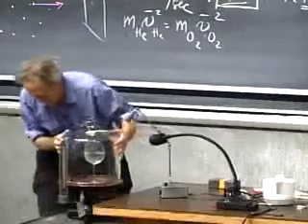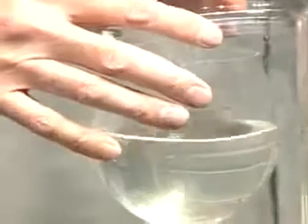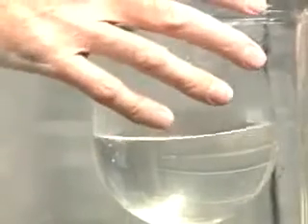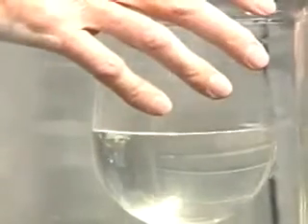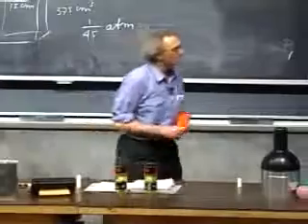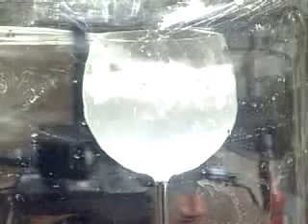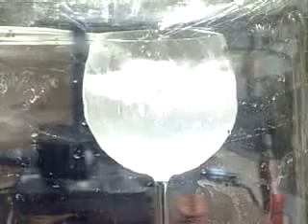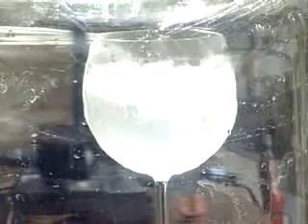lagedrukkoken.avi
In his lecture on the ideal-gas law Walter Lewin demonstrates how the ideal-gas law predicts that water can boil at a temperature of 20 degrees Celsius just by lowering the pressure.